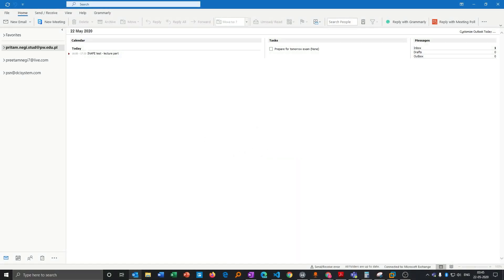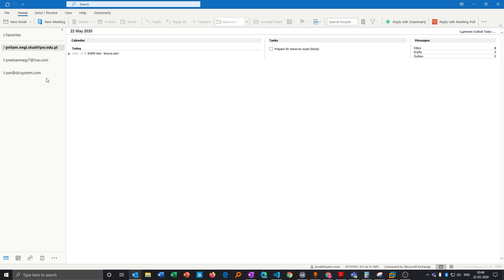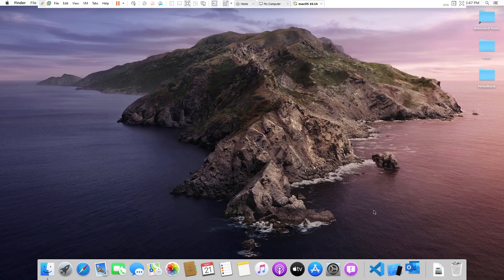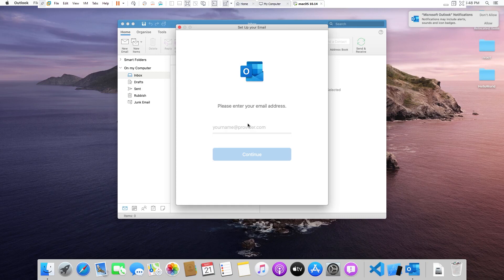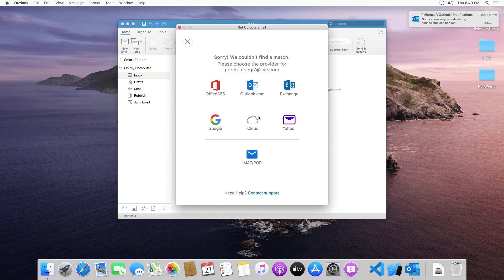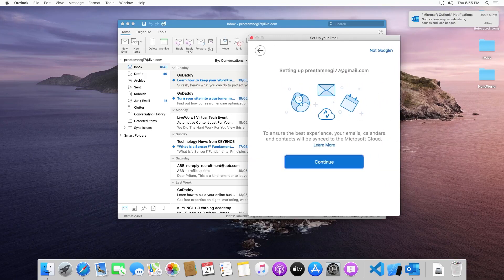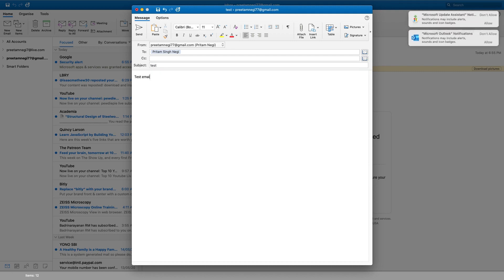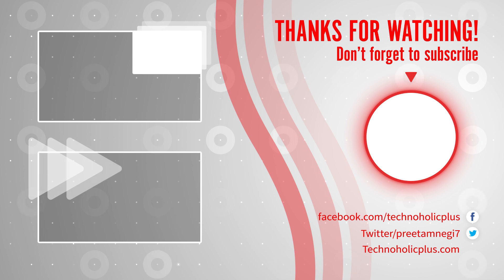outlook setting for gmail - configure outlook email setting 📧📧📧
In this video you will see how to configure gmail account in outlook, not only gmail but any account Setup in Microsoft Outlook. Gmail outlook settings 2020.

Microsoft outlook is the number one email client application available in the market.📧📧📧

This is the microsoft outlook tutorial for beginners, In this we will show how easily you can configure microsoft outlook with popular e-mail service providers such as Gmail, Microsoft, yahoo and so on.

Email configure outlook with Gmail account
configure outlook with live.com account, is from Microsoft itself.
you also may see how easy it is to set the office 365 school account. As I have already signed in to ms word so i has sync the data automatically.